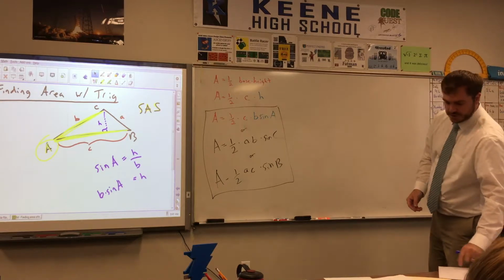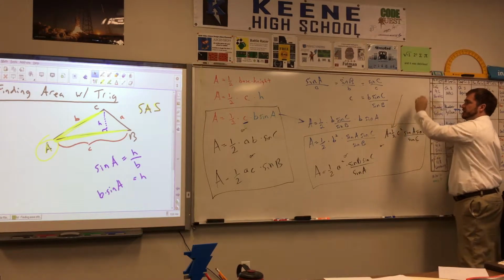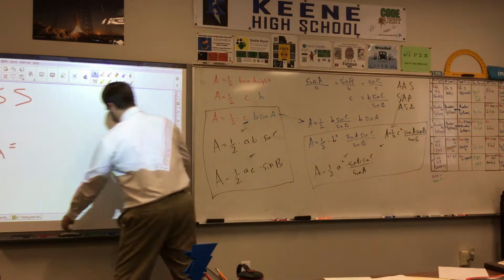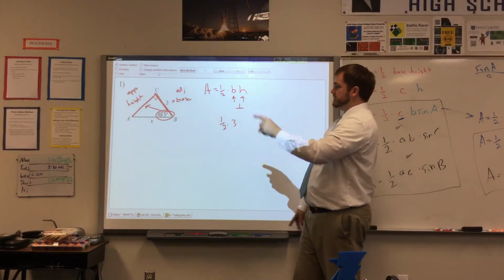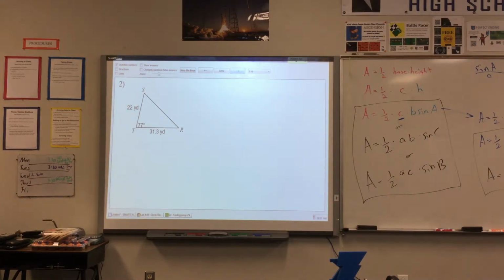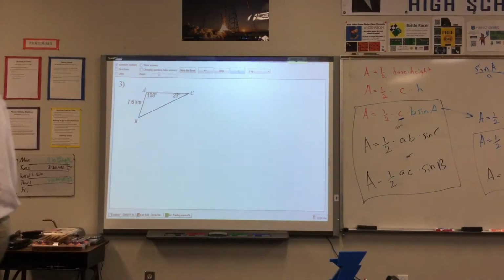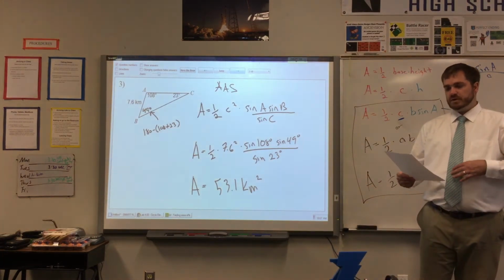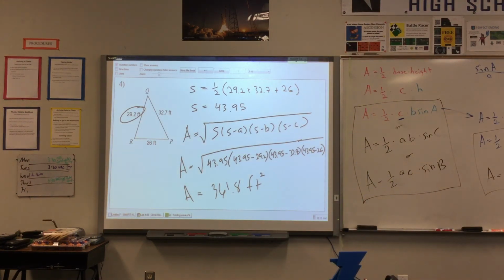Area of triangles in trig